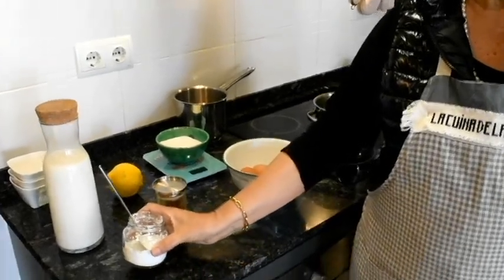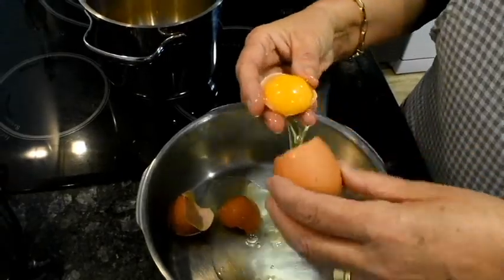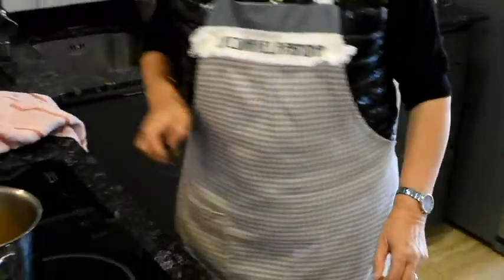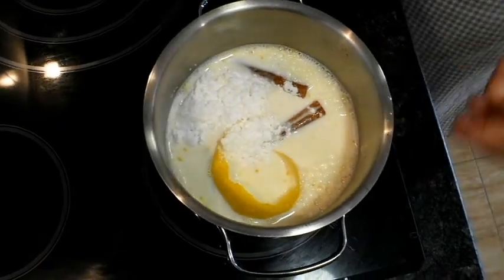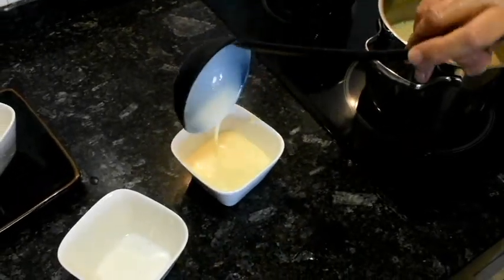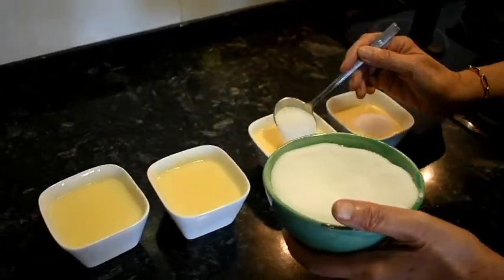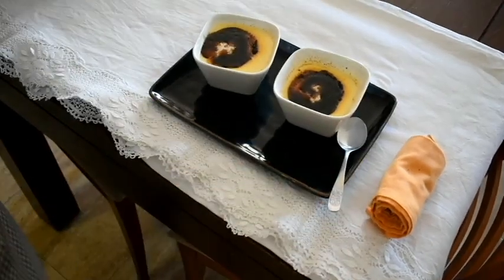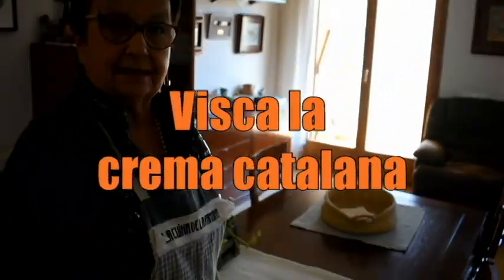crema catalana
tercera temporada cuina de la Ramona